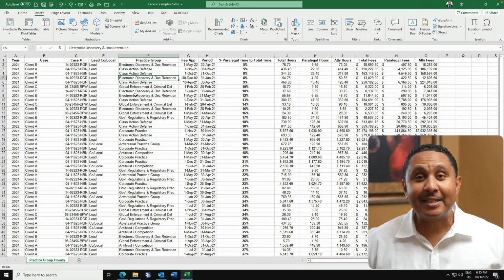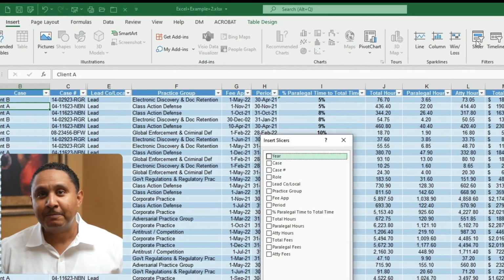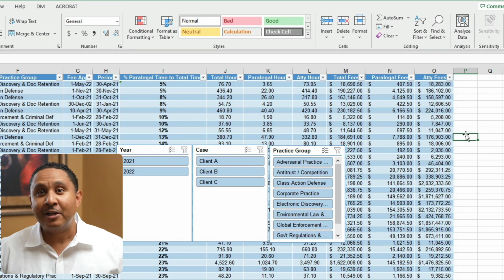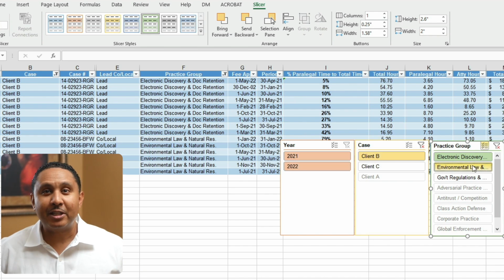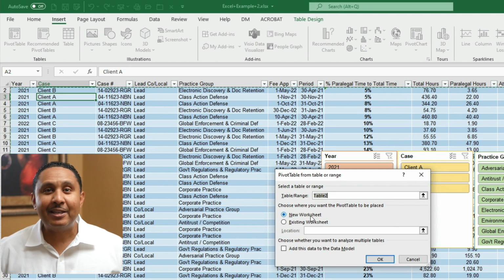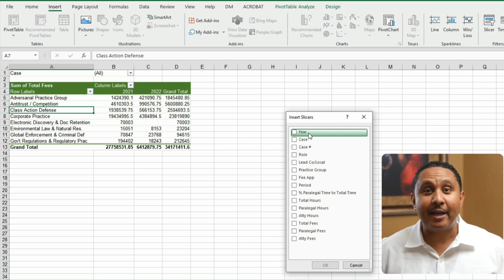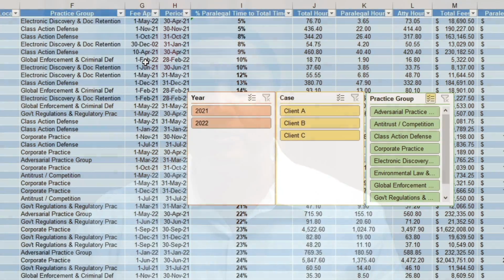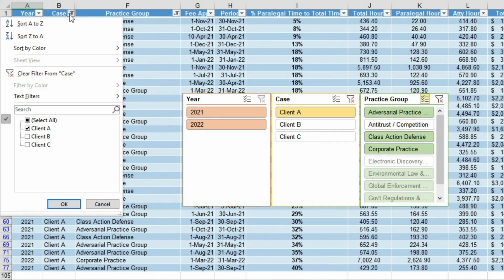How to Use Excel Slicers in Less Than 5 Minutes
In this video, I’ll show you how to use Slicers to filter Excel data in less than 5 minutes.

CHAPTERS

00:00 - Introduction
00:42 - What Slicers Require
00:50 - Insert a Table
01:15 - Insert Slicers into a Table
02:24 - Insert a PivotTable
02:55 - Insert Slicers into a PivotTable
03:22 - Benefits of Using Slicers

LINKS

Pivot Tables: Everything You Need to Know in Under 20 Minutes -

~Ivan